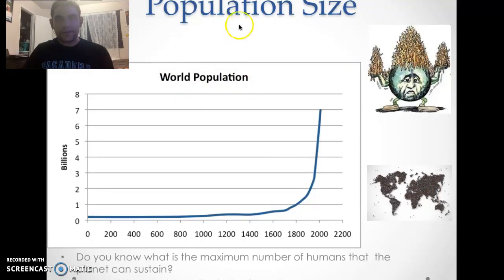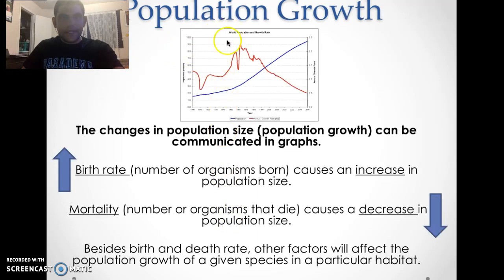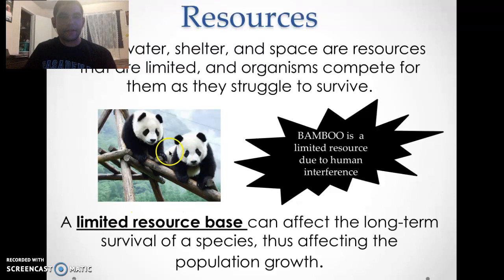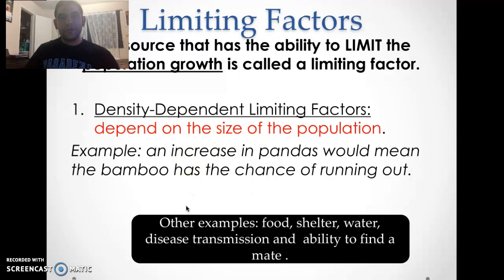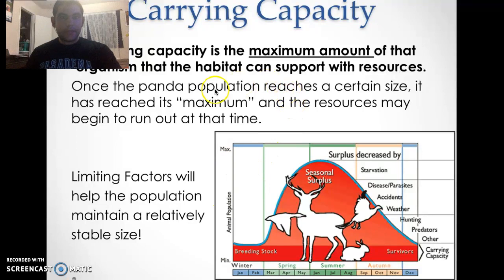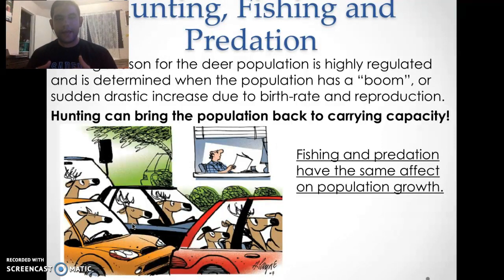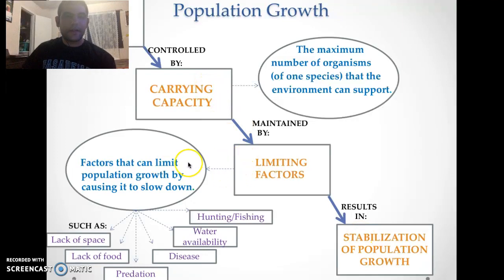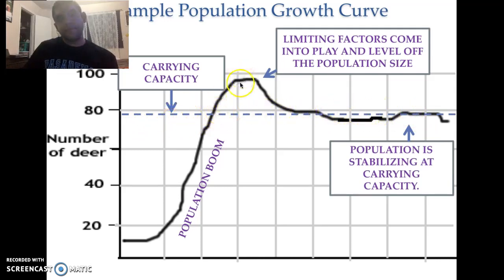Limiting Factors and Carrying Capacity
Students complete Cornell Notes over video.